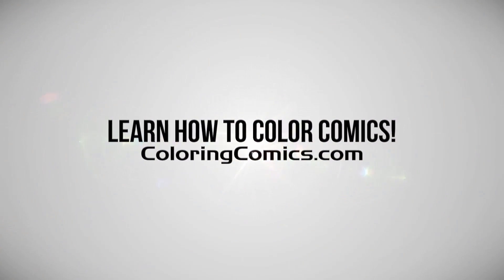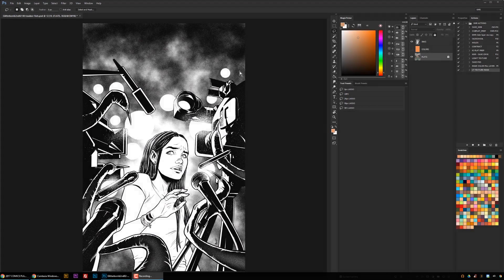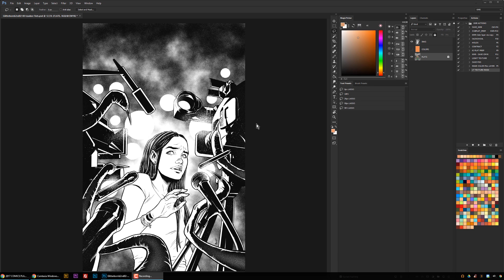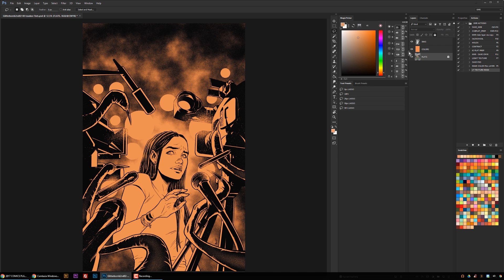Coloring GLITTERBOMB v2 #1 - a Photoshop comic coloring tutorial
In this video, I'll be coloring a variant cover for GLITTERBOMB v2 #1 by Sean Izaakse - @SeanIzaakse